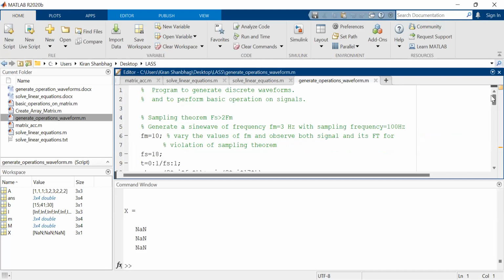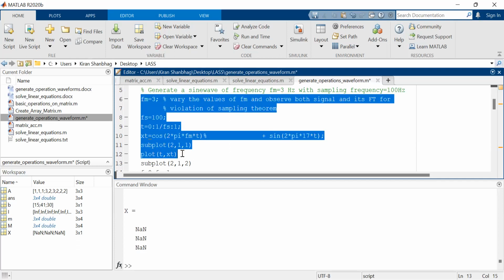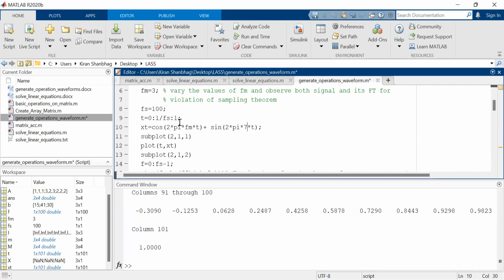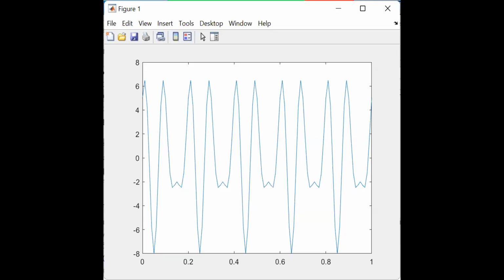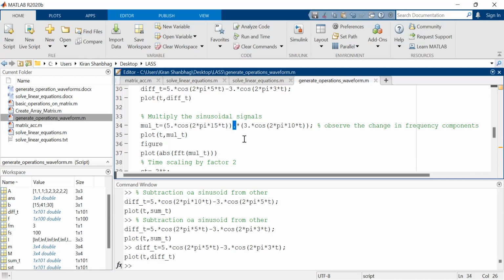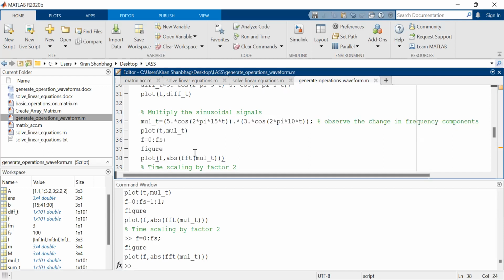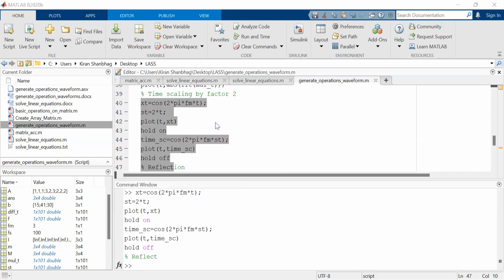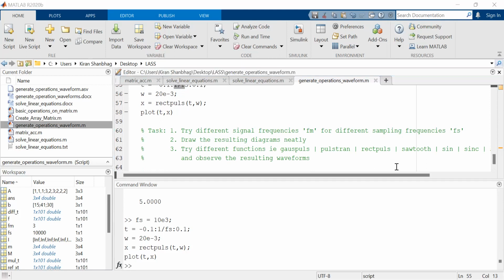21EC33 | BSP LAB | 4 Generate waveform and Perform basic operations